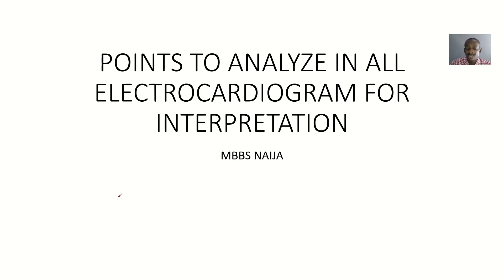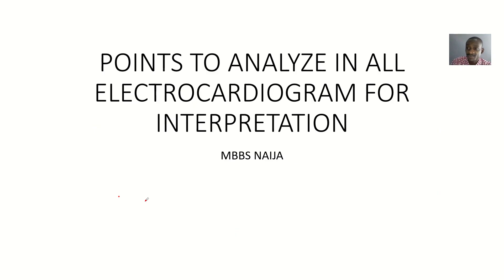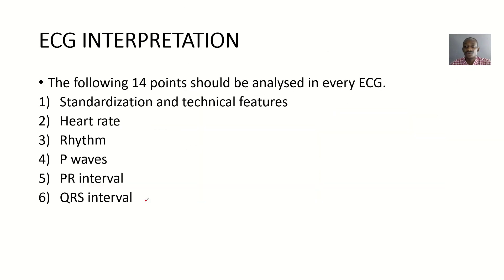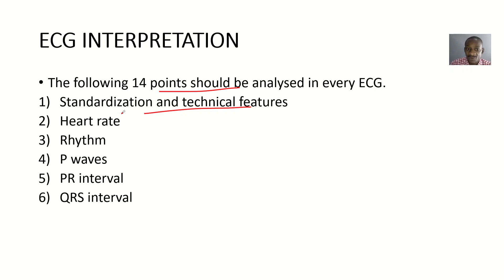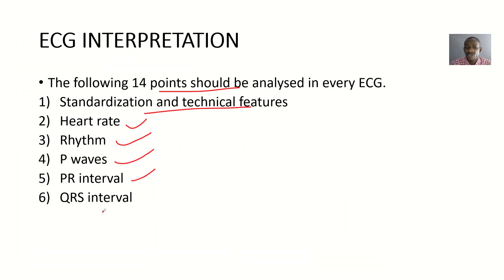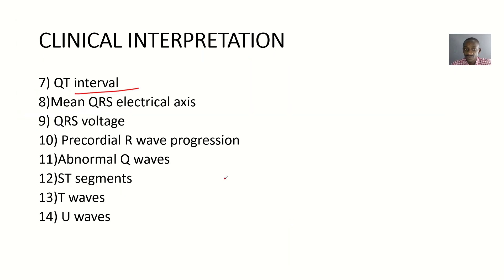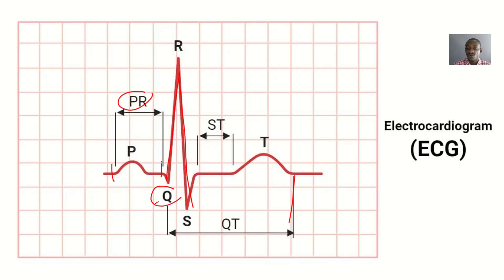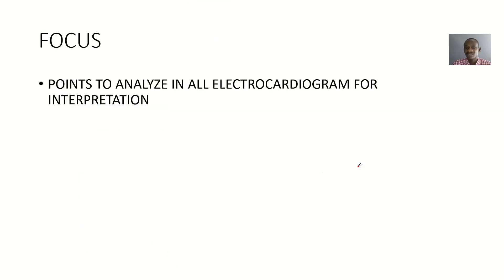Points to Analyze in All electrocardiogram for Interpretation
Here are the key points to analyze when interpreting an electrocardiogram (ECG):

1. Heart Rate:
    - Calculate the heart rate from the RR interval
    - Determine if the heart rate is normal, tachycardic, or bradycardic
2. Rhythm:
    - Identify the type of rhythm (normal sinus, atrial fibrillation, ventricular tachycardia, etc.)
    - Determine if the rhythm is regular or irregular
3. P Wave:
    - Analyze the morphology and duration of the P wave
    - Check for P wave abnormalities (e.g., P mitrale, P pulmonale)
4. PR Interval:
    - Measure the PR interval and determine if it's normal or prolonged
    - Check for PR interval abnormalities (e.g., first-degree AV block)
5. QRS Complex:
    - Analyze the morphology and duration of the QRS complex
    - Check for QRS complex abnormalities (e.g., bundle branch block, ventricular hypertrophy)
6. QT Interval:
    - Measure the QT interval and determine if it's normal or prolonged
    - Check for QT interval abnormalities (e.g., long QT syndrome)
7. ST Segment:
    - Analyze the ST segment for elevation or depression
    - Check for ST segment abnormalities (e.g., myocardial infarction, ischemia)
8. T Wave:
    - Analyze the morphology and duration of the T wave
    - Check for T wave abnormalities (e.g., T wave inversion)
9. Axis:
    - Determine the electrical axis of the heart
    - Check for axis deviations (e.g., left axis deviation, right axis deviation)
10. Additional Features:
    - Check for other ECG features (e.g., delta waves, epsilon waves)

Remember to consider the patient's clinical context and medical history when interpreting the ECG.